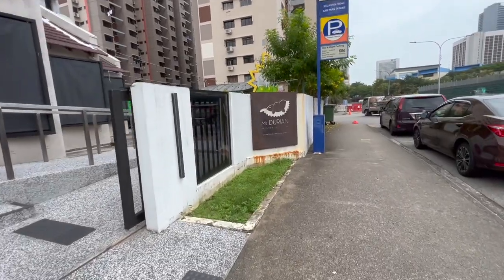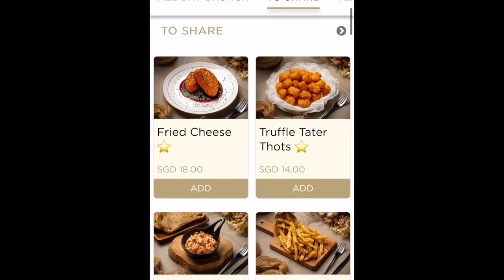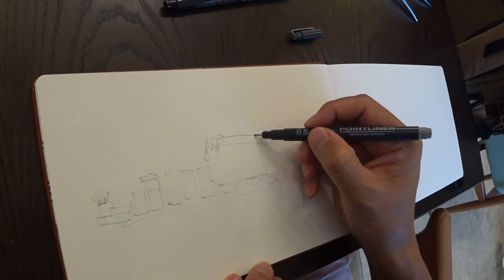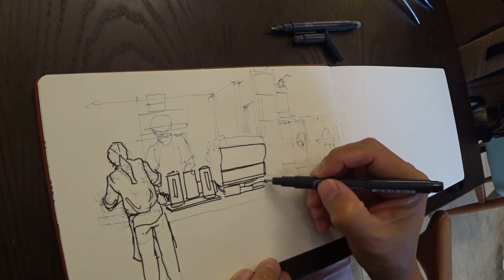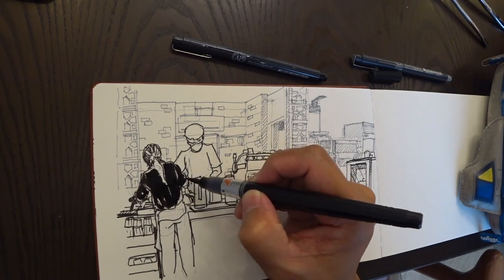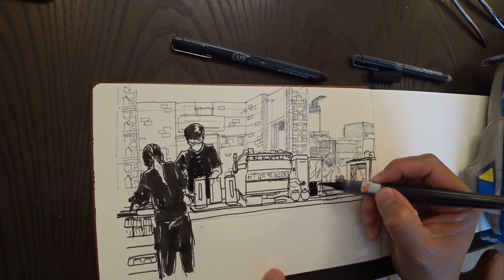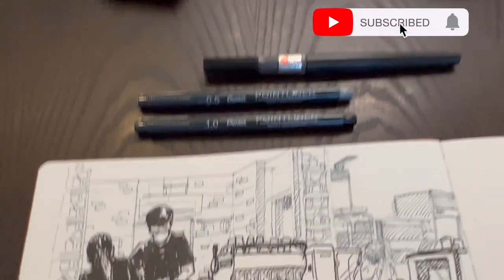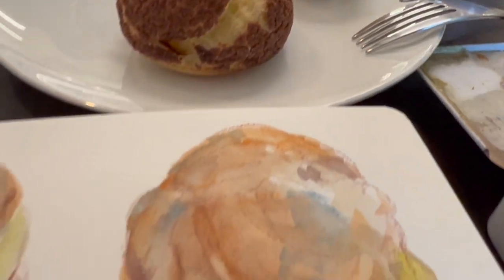Creating Depth with 2 Tones using Pentel Pointliners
Welcome to another sketching tutorial. In this episode, we take a trip to Ms Durian and we use two Point liners of different values to achieve some form of depth in our scene. You'll also get to see me sketch somme of the durian pastries in there.

0:00 Intro
0:55 Ms. Durian Menu
1:35 Roughing out the scene using a light tone
2:29 Inking in the foreground in black
3:51 Filling in large areas with a brush pen
6:05 Sketching pastries in watercolour